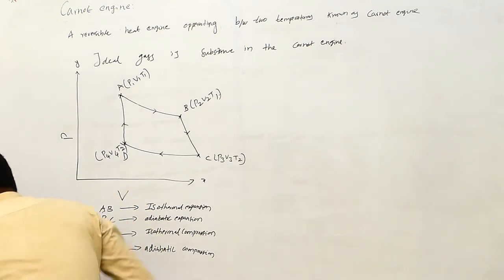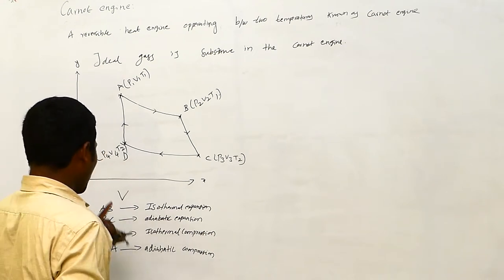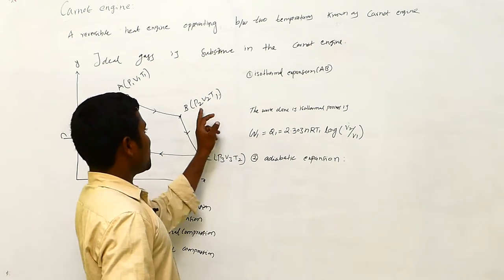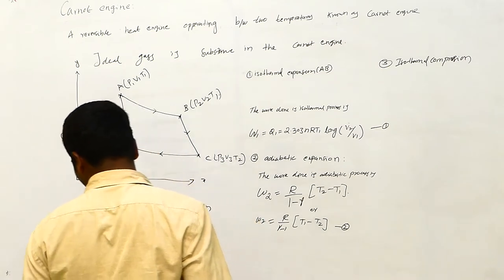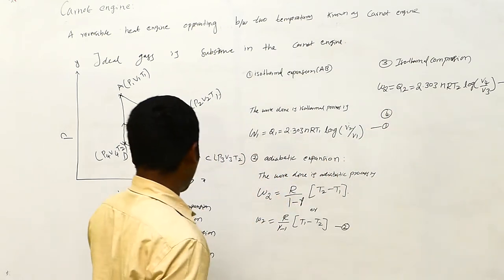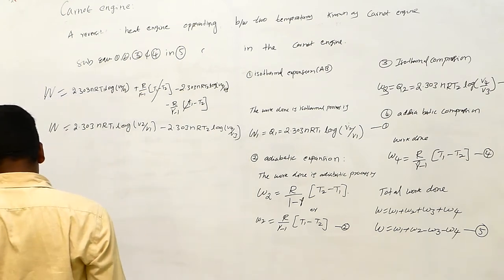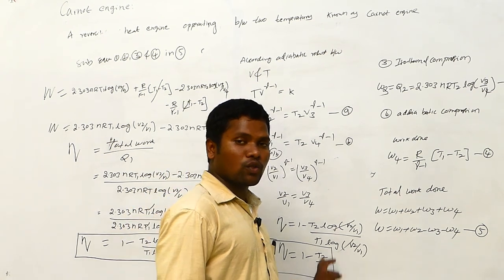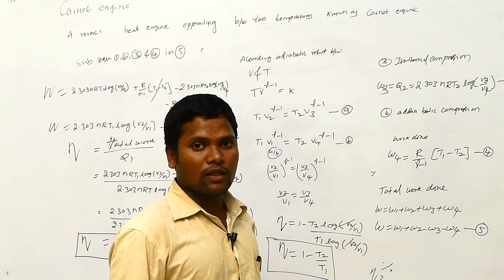Carnot Engine || Disk Telangana